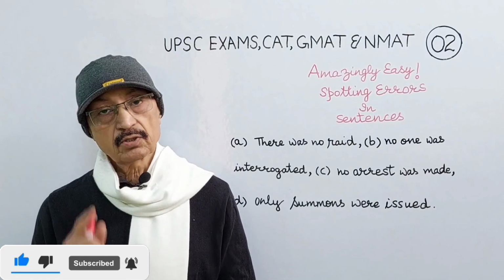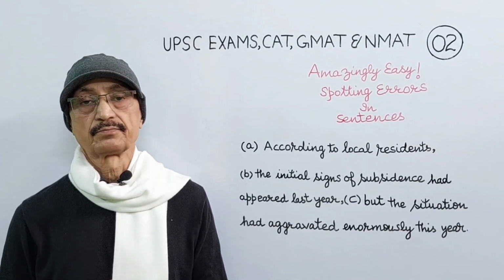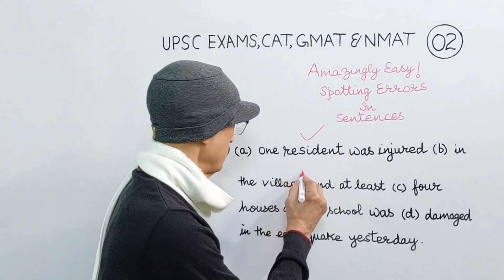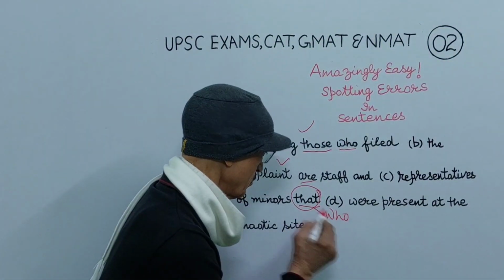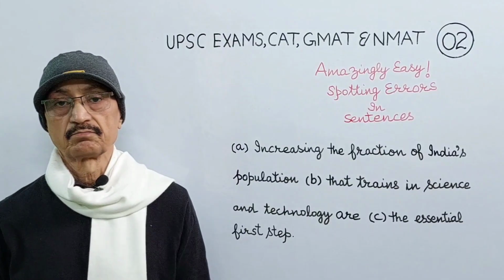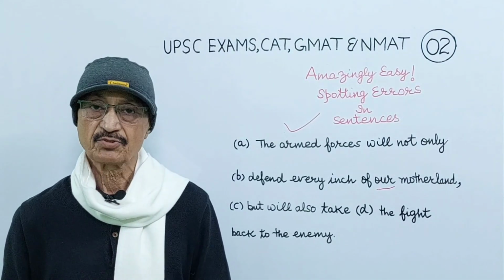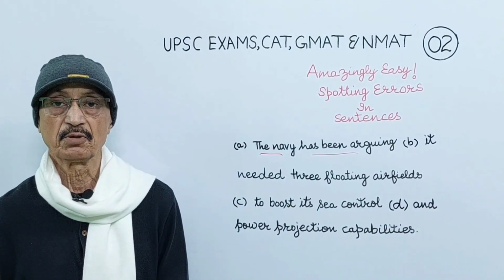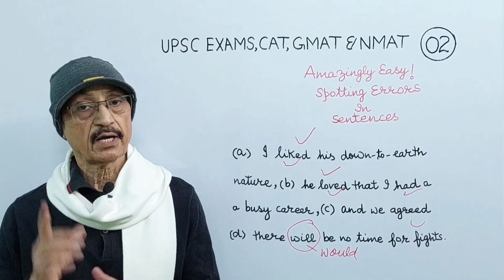Grammar I Spotting Errors In Sentences I UPSC Exams, CAT,GMAT & NMAT I 02 I Home English Teacher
The sentences selected 🙌 👌 for this video 📹 👌 will highlight errors which students often find difficult to spot 😳. Each error in them has been explained why it is wrong, and what its correction should be. Grammatical explanations have been given what kind of correction a particular error needs.This video 📹 😳 🤔 will surely help 😀 them a lot in future to spot errors in the sentences they get in their English question papers 📃. So they are advised to see this video 📹 how 🤔 errors are detected 😉 in sentences.
Keep watching and sending your comments. I wish 🤞 you all a bright 🌞 ✨️ future.